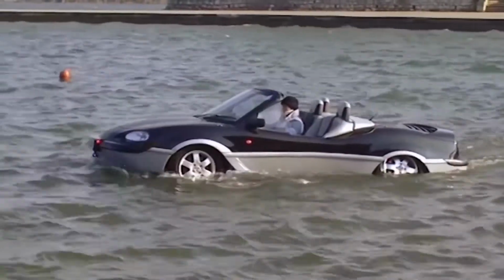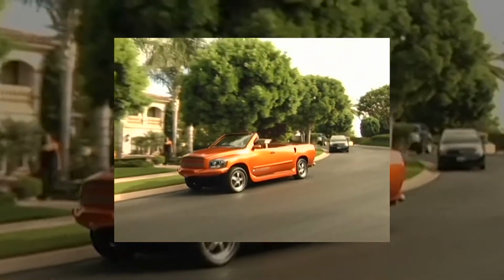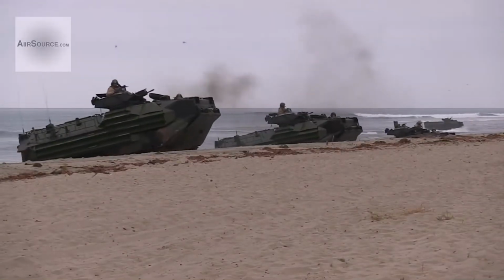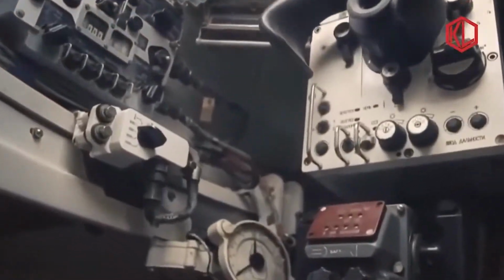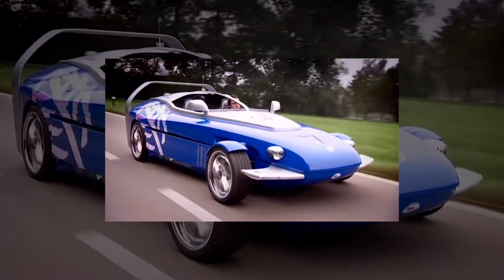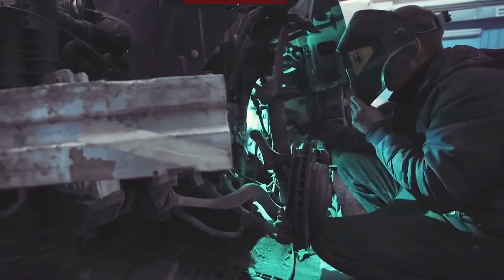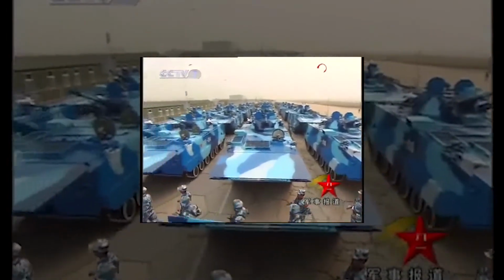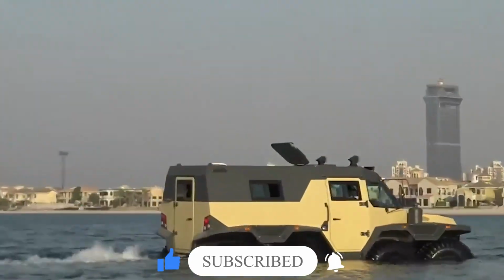10 Coolest AMPHIBIOUS VEHICLES in the World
10 Coolest AMPHIBIOUS VEHICLES in the World! In this video we go over the coolest amphibious vehicles that you need to see.

0:00 Introduction
0:41 2002 WaterCar Camaro
2:00 Gibbs Aquada
3:00 Python
3:27 AAVP-7A1 Assault Amphibious Vehicle
4:33 sQuba
5:45 BMP-3F Marines Fighting Vehicle
5:00 Rinspeed Splash
6:47 Audi Hydron
7:40 Type 97 Amphibious Infantry Fighting Vehicle
8:50 Wamah Avtoros Shaman

👉 10 Cheap Gaming PC Accessories You NEED For Your Computer Desk (Best & Coolest Tech Gadgets 2021)